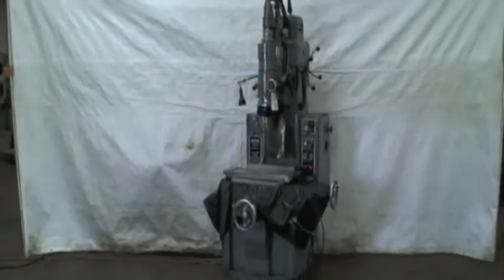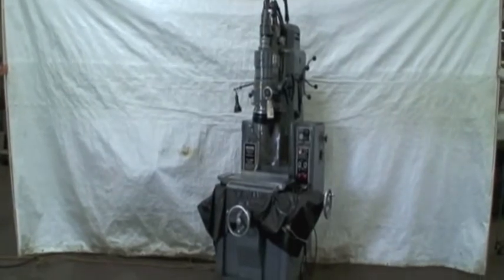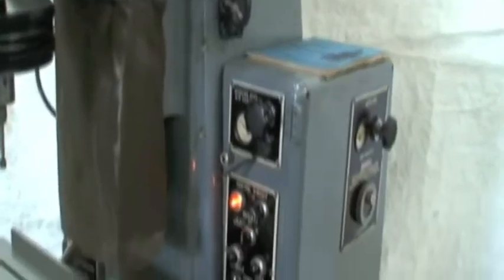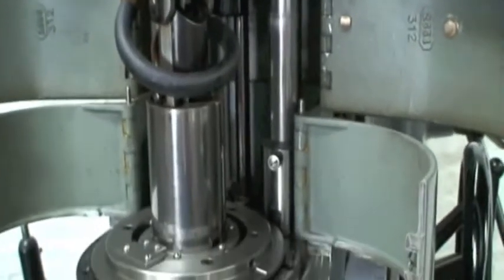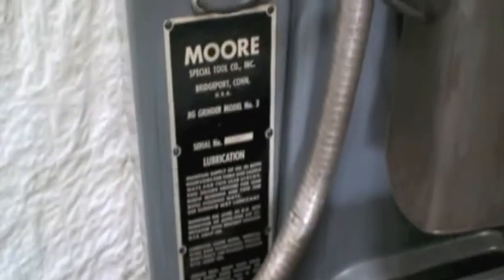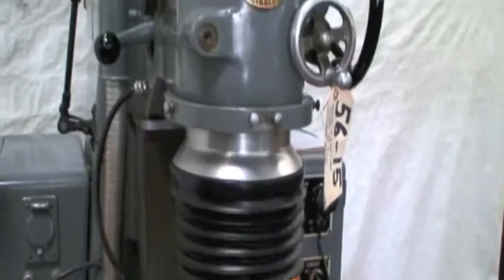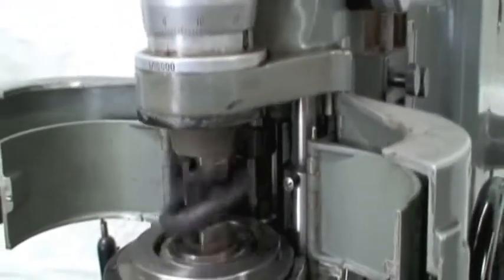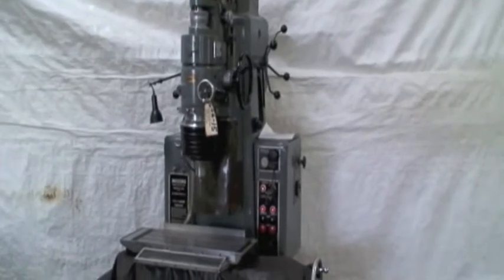Moore #3 Jig Grinding Machine, Ref.#56-15 (SOLD)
Moore Precision Jig Grinder/ Ref.#56-15
Model No. 3
Serial No. G312     New 1962

Grinding Capacity:3/16" - 5"
Table Size:11" x 24"
Longitudinal Table Travel:18"
Cross Saddle Travel:11"
Head Vertical Travel:12-1/2"
Spindle Vertical Travel:3-5/8"
Dist. From Table Top to Wheel Collet:2" to 18"
Spindle to Column Ways:10"
Spindle to Column Below Ways:13-1/2"
Spindle Speeds, Variable:40 - 250 RPM
Spindle Feeds, Variable:4 - 240 SPM
Full Range of Grd. Wheel Speeds, Using (4) Heads:6,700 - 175,000 RPM
Grinding Wheel Speeds, with Equipped Head:40,000 RPM
Taper Adj. of Spindle:+/- 1-1/2 Deg.
Radial Offset of Grinding Spindle:Center to 1-1/8"
Overall Size of Machine:50" x 68" x 96" High

Equipped With:
Moore L-1691, 40,000 RPM Air Turbine Grinding Head
Hardened, Ground & Lapped Steel Ways
Maintenance & Operation Manual
Wiring Diagram
Lube System
Work Light

Excellent Condition